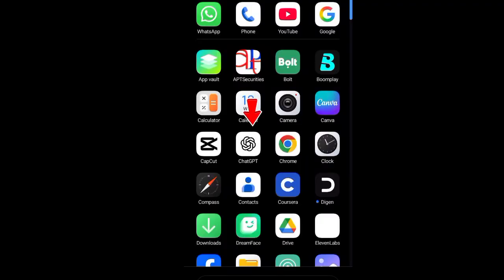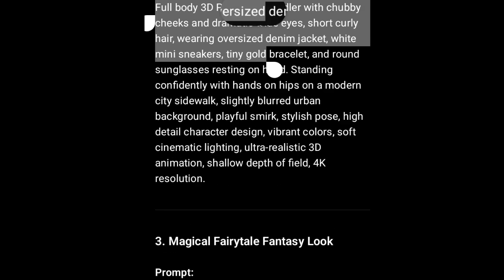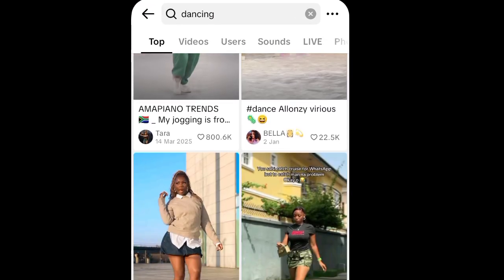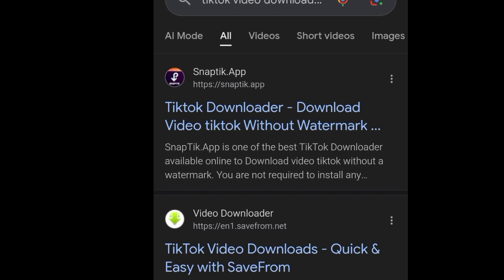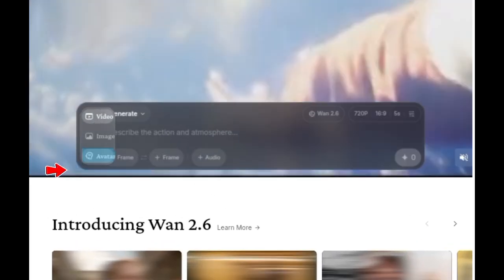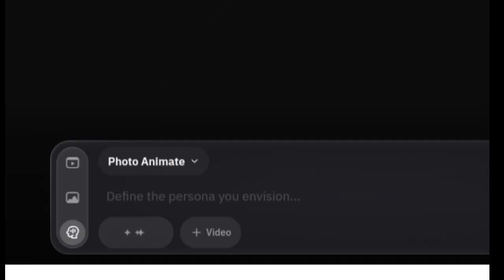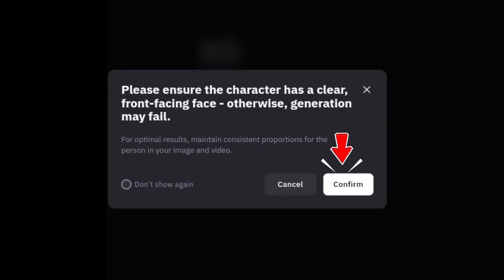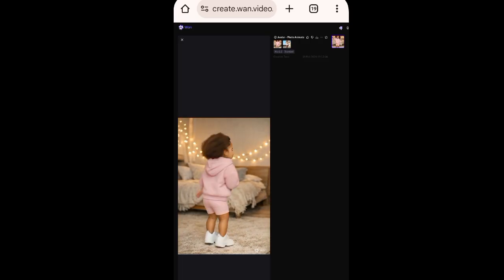How to Create Viral AI Baby Dance Videos Without Character Distortion (100% Free AI Tools)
Do you want to create viral AI baby dance videos without character distortion? In this step-by-step tutorial, I’ll show you how to animate Pixar style baby photos perfectly using 100% free AI tools.
If you’ve been struggling with stretched faces, warped bodies, or weird AI animation glitches, this video will help you fix it. You’ll learn exactly how to keep your character proportions clean while creating smooth, viral-ready AI baby dance videos.
In this tutorial, you’ll discover: • How to animate baby photos using free AI tools
• How to avoid image distortion and stretching
• How to keep consistent character proportions
• How to create high-quality AI baby dance videos for YouTube, TikTok, or Reels
No paid tools. No complicated software. Just simple, beginner-friendly steps you can follow today.